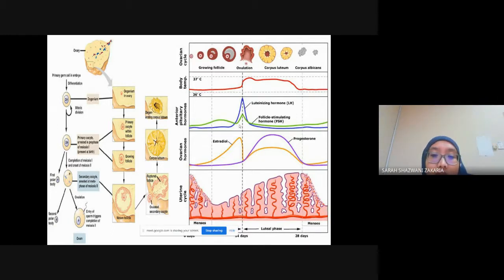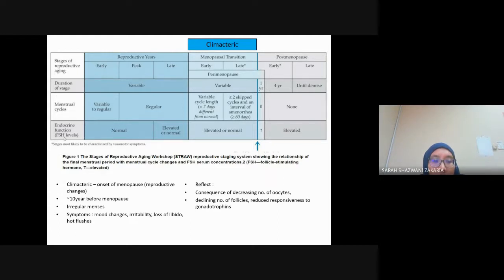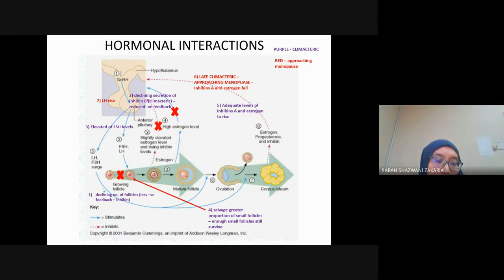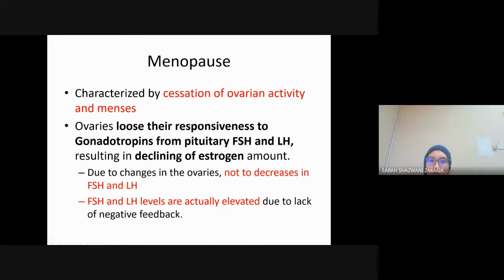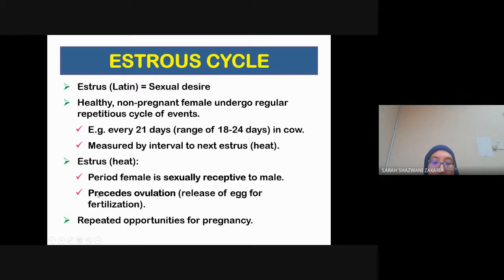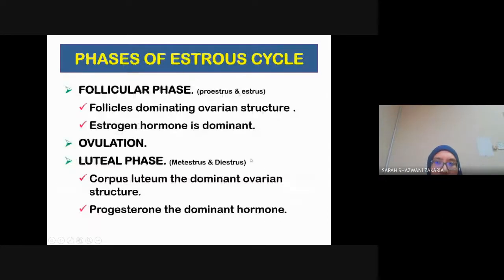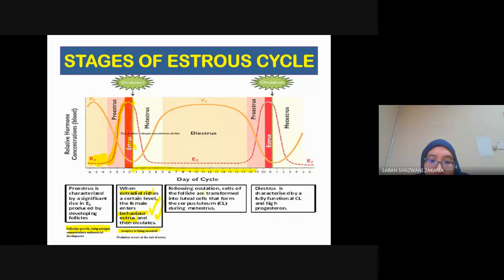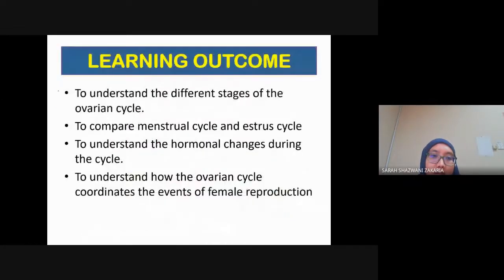BIO565 CHAPTER 5 Menopause & Estrous Cycle